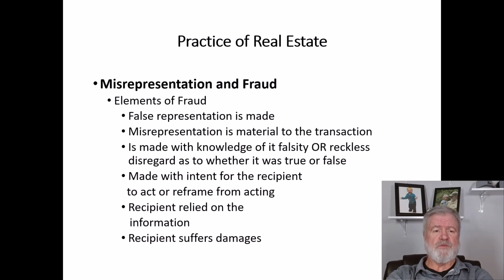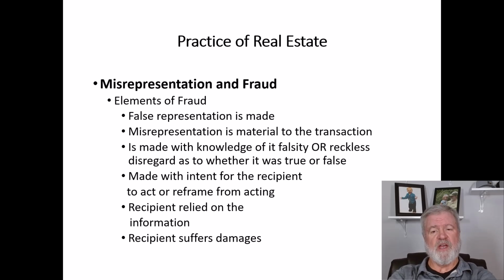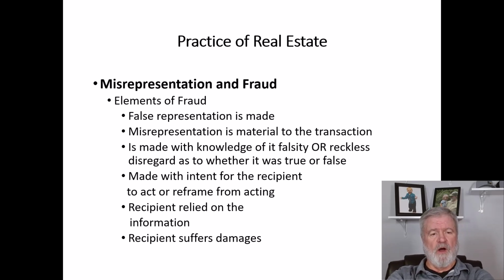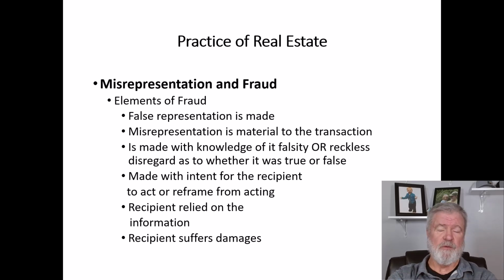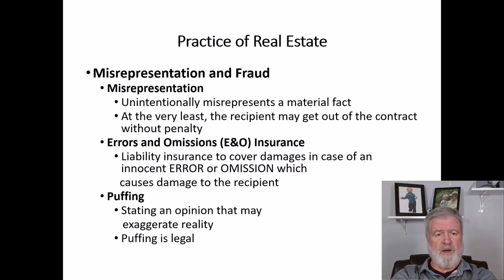Real Estate Misrepresentation and Fraud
The provided video discusses the critical responsibilities of real estate agents in providing accurate information due to the significant financial stakes for clients. It clarifies the distinction between misrepresentation, an unintentional error, and fraud, which involves intentional deceit and carries legal penalties, outlining the six elements required to prove fraud. The material also introduces Errors and Omissions (E&O) insurance, highlighting its importance in covering innocent mistakes, though it does not cover fraud. Finally, the text explains puffing, an exaggeration of opinion, noting its legality but cautioning against its use, particularly for realtors who are bound by a code of ethics prohibiting such exaggeration.